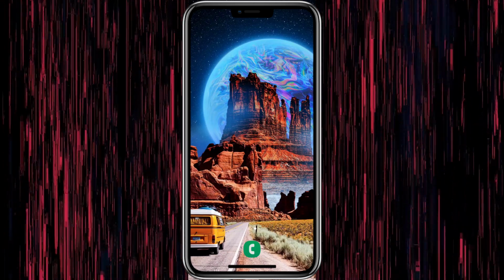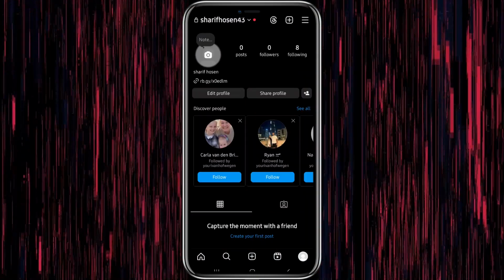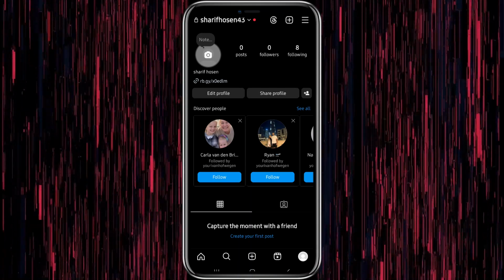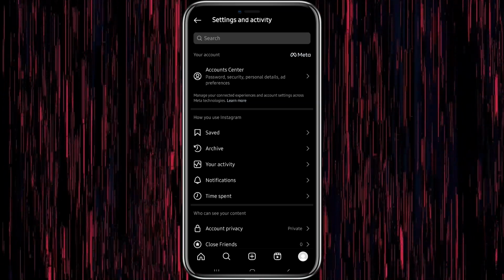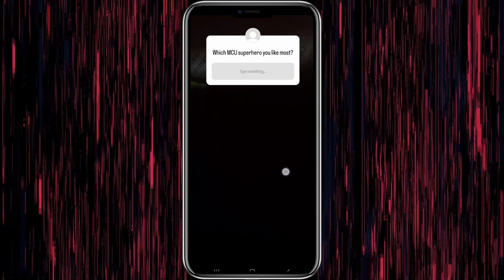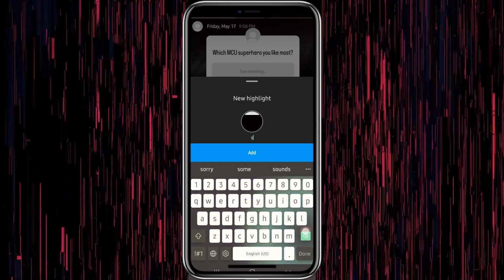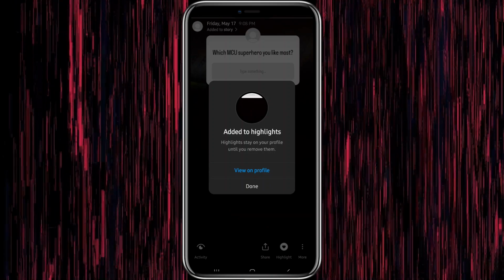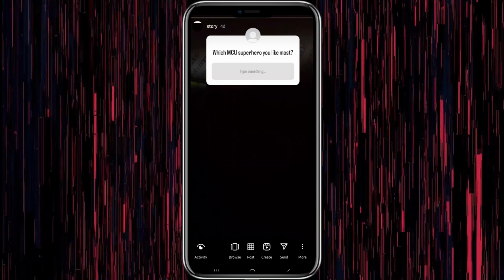HOW TO ADD STORY HIGHLIGHTS ON INSTAGRAM - FULL GUIDE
Do you want to know HOW TO ADD STORY HIGHLIGHTS ON INSTAGRAM ? Then this is the video for you!
This is a step-by-step tutorial on how to add highlights on instagram in 2024.